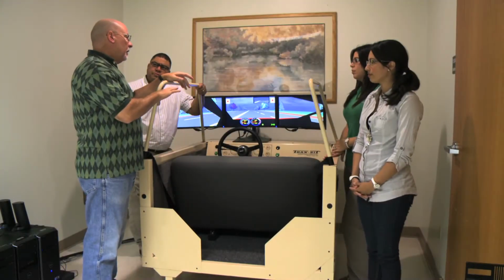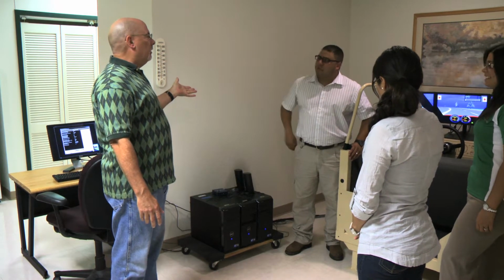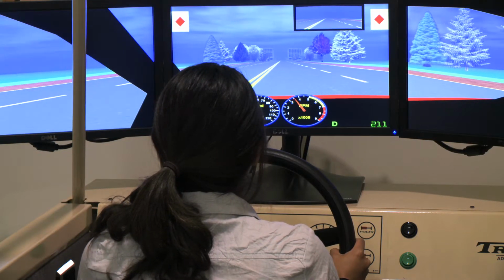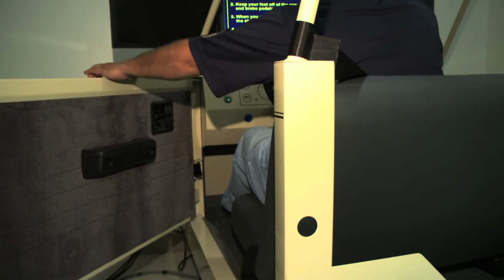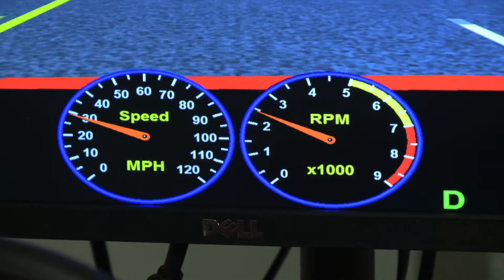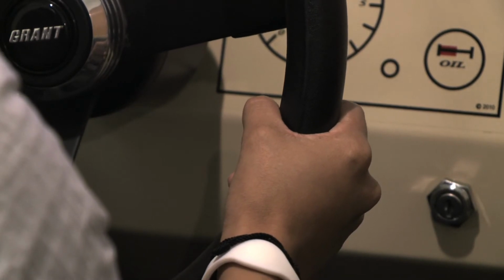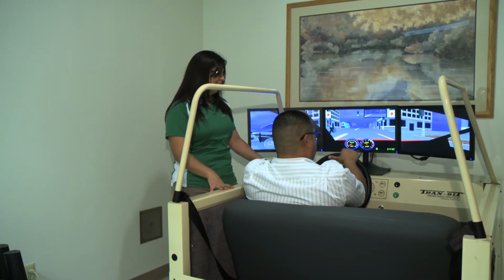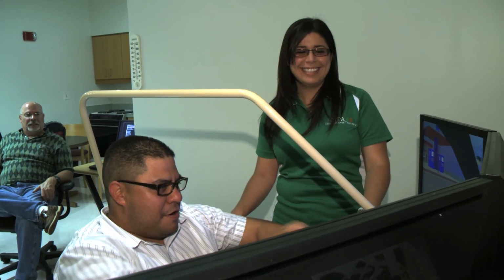UTPA Driving Simulator